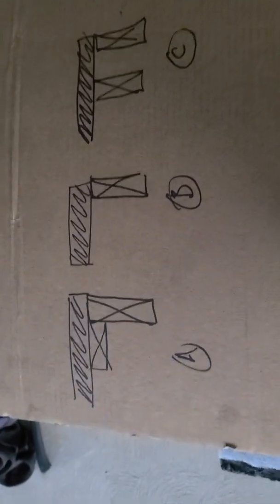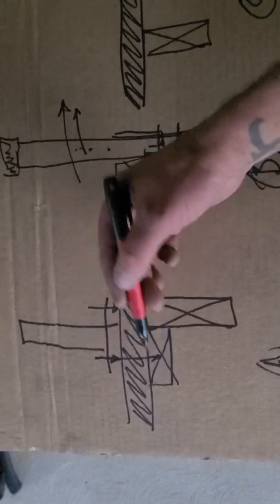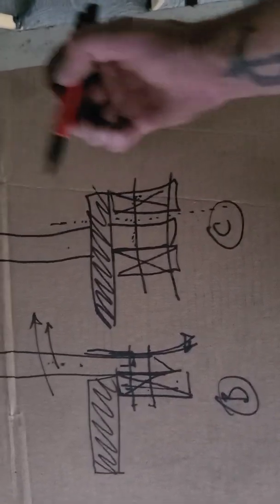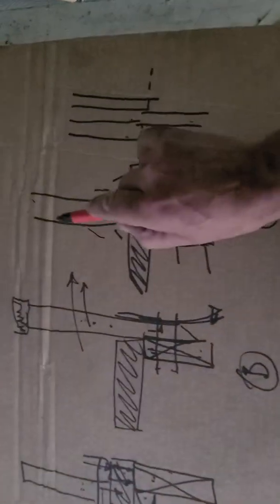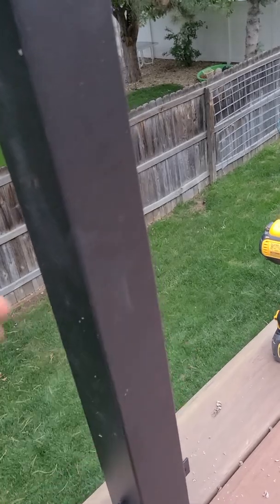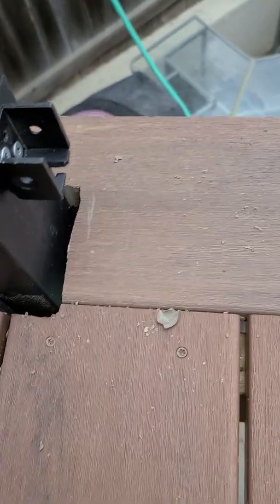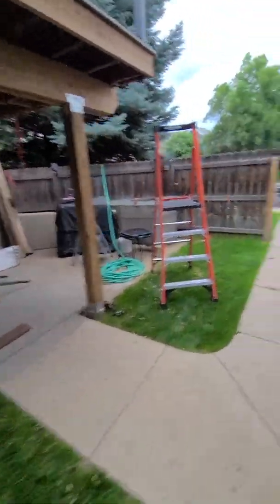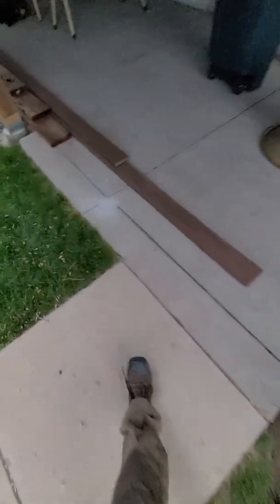deck railing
tips on installing steel handrail on a deck